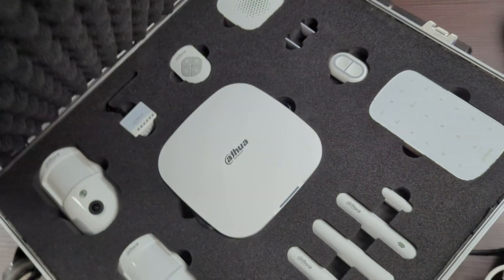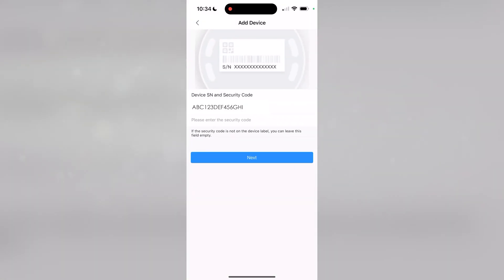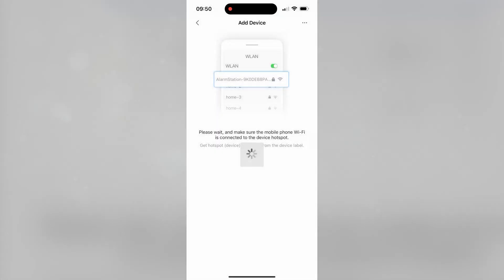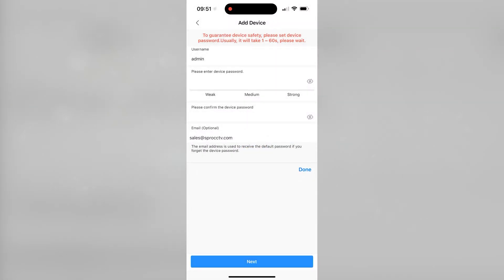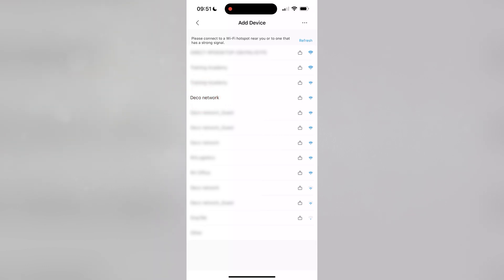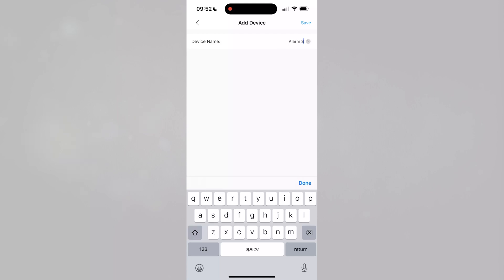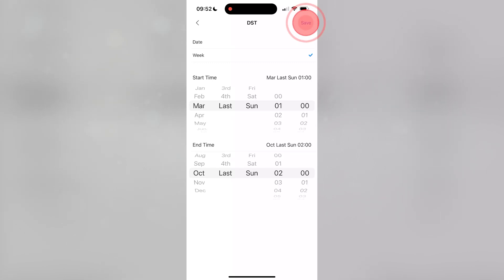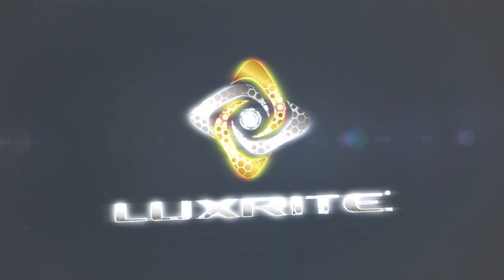Step-by-Step Guide: Adding Dahua AirShield Hub via Wi-Fi using DMSS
In this simple to follow tutorial, we'll guide you through the seamless process of adding a Dahua AirShield Hub to a network via Wi-Fi using the DMSS app. Our step-by-step instructions make setup a breeze. Learn how to connect your AirShield Hub to your Wi-Fi network, configure settings, and integrate it into a system with ease.

Please follow this step-by-step guide:

1. Open DMSS and press add device or the + in the top right corner. (if you press the + you will then need to press SN/Scan)

2. Scan the QR code from the back of the Alarm Hub

3. Verify that the serial number has been scanned and press next

4. Press anywhere on the screen

5. Power up the Alarm Hub (press the power button for 2 seconds) and wait for the LED to flash green. Flip the dip switch to AP. Wait for the LED to flash blue and then click next.

6. Click join when prompted to connect to the Hubs AP. (if this fails, manually connect to the Hub by going into your phones Wi-Fi configuration)

7. Click "I know" when prompted to choose the country

8. Input a password for your Hub and confirm it. Press Next when done.

9. Press Next

10. Select the network you would like to connect the Hub to

11. Input the password for your Wi-Fi network and then press Next

12. Flip the dip switch from AP to STA and press Next

13. Wait for the Hub to connect to the Wi-Fi network

14. Input a name of name for your Alarm Hub and press save (this can be whatever you want)

15. Select the Time Zone and toggle DST to on and press the arrow button

16. Change Date to Week and then set the DST to the settings from this video. Press save when done (Start Time - Mar Last Sun 01 00,  End Time - Oct Last Sun 02 00)

17. Press Done

18. The Alarm Hub is now added to DMSS